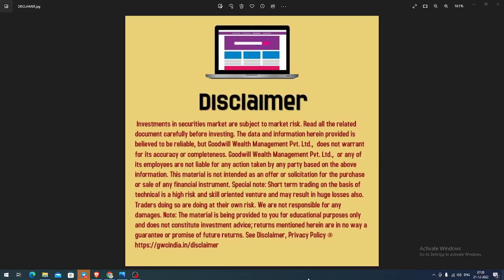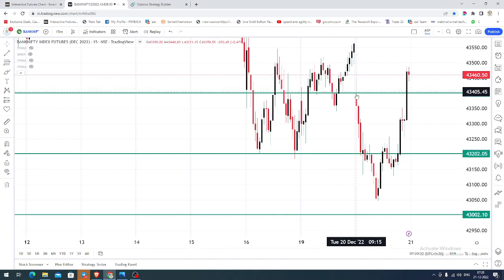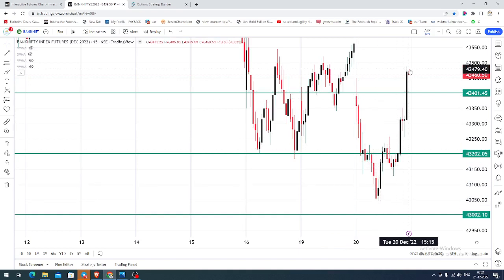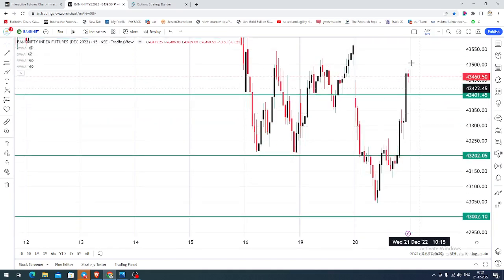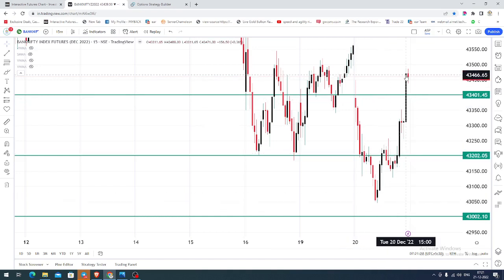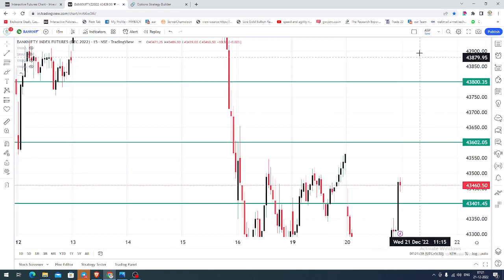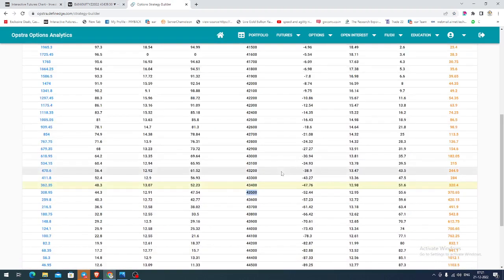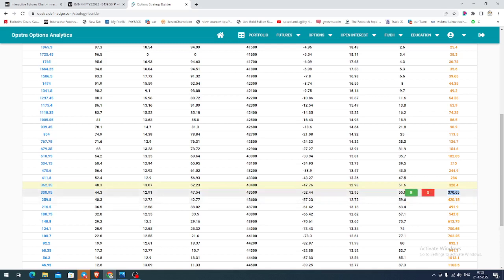BANK NIFTY INDEX TRADING ANALYSIS FOR TODAY IN ENGLISH